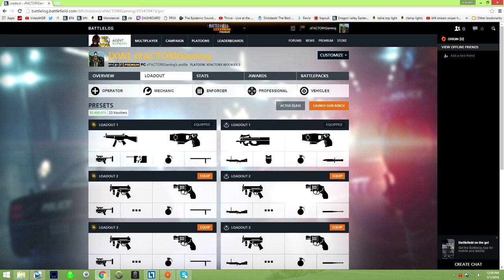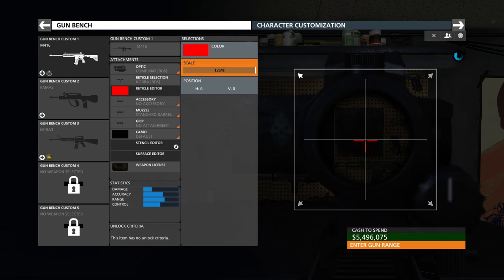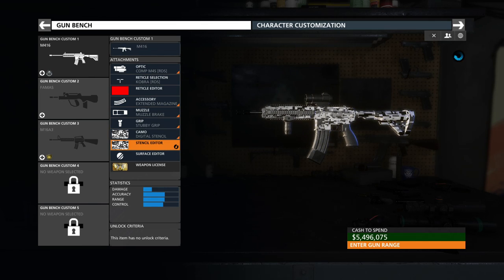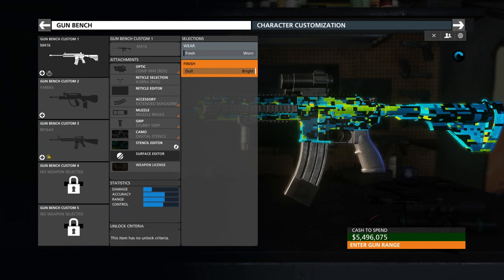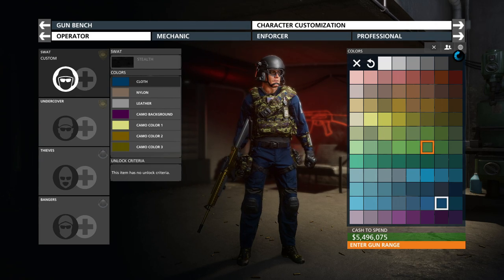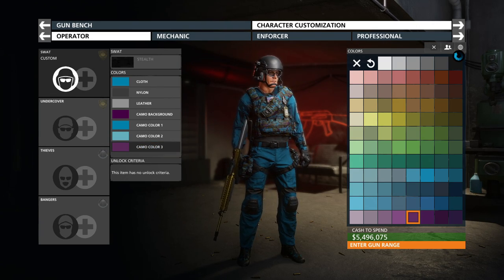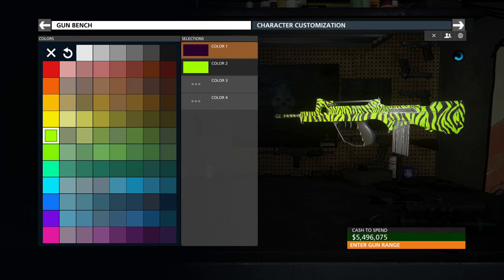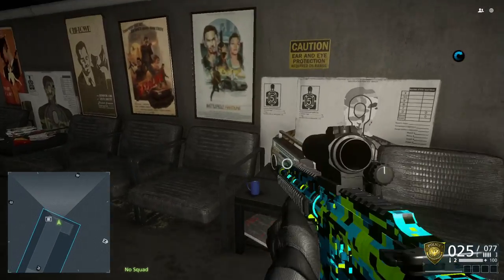Ultimate Battlefield Customization - Battlefield Hardline Gun Bench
Battlefield Hardline has finally released the Gun Bench and it is pretty darn cool. Would you like to see something like this added to future Battlefield titles?